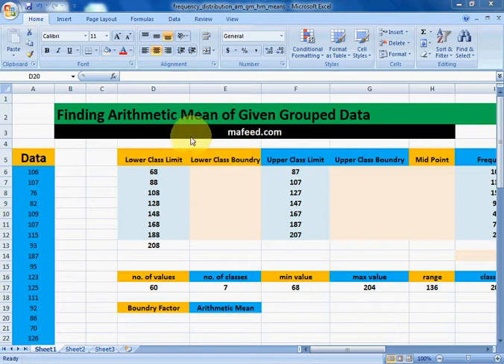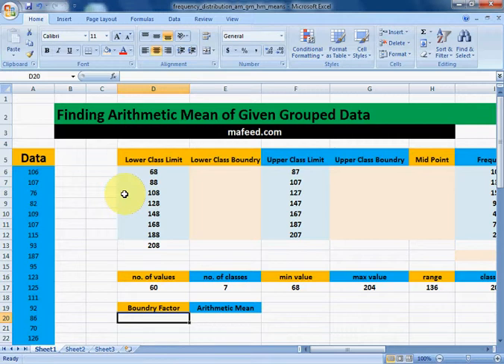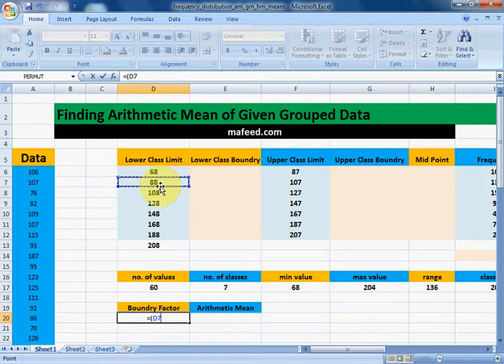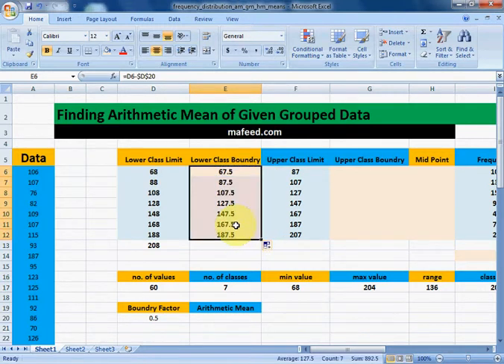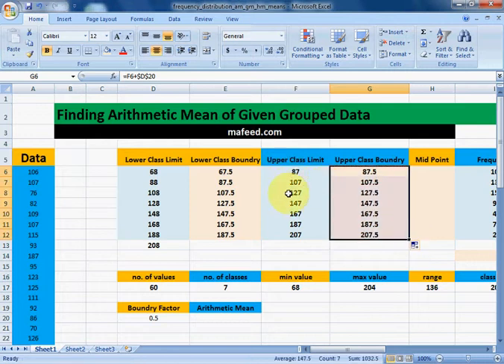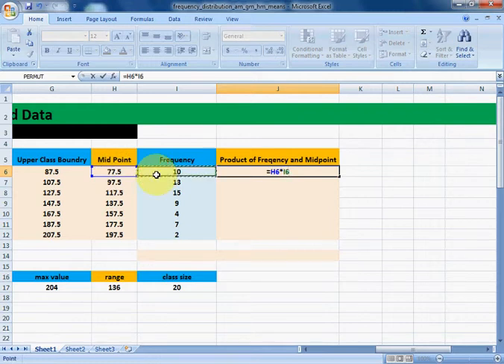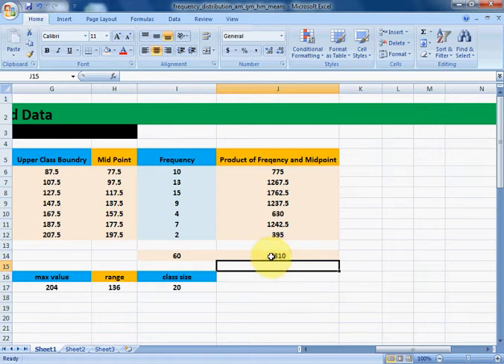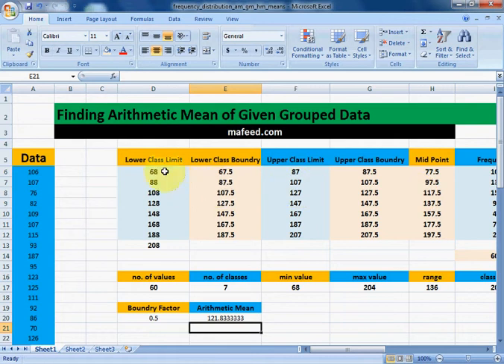Finding Arithmetic Mean of given Grouped Data in MS Excel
This video explains step by step how to find arithmetic mean of given grouped data in ms excel.
to learn how to find frequency distribution(grouped data) from given ungrouped data in ms excel
for more such topics